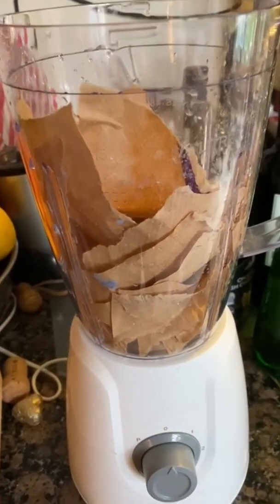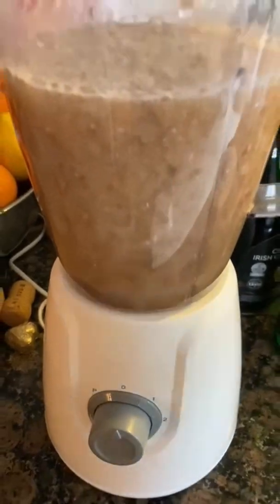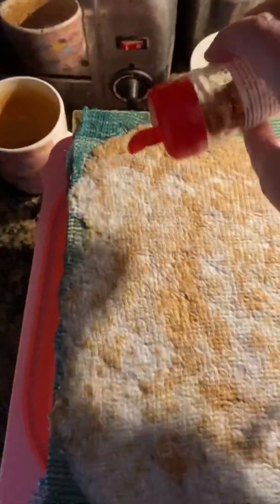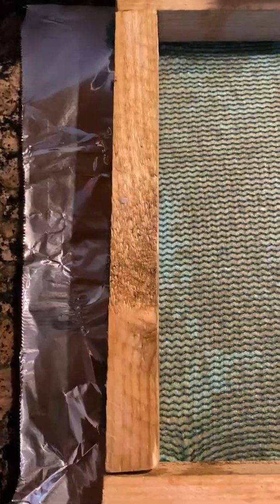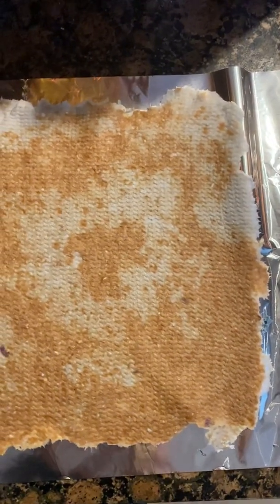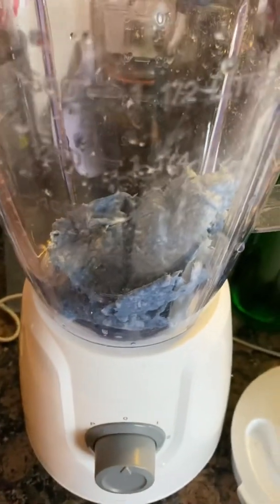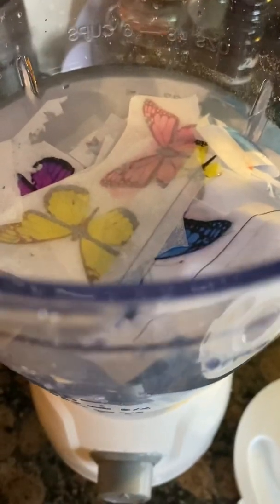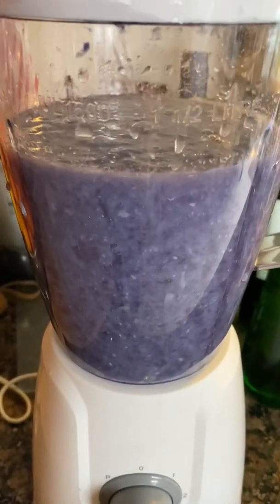Making homemade paper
A fairly easy method to use up your paper scraps to make textured homemade paper.